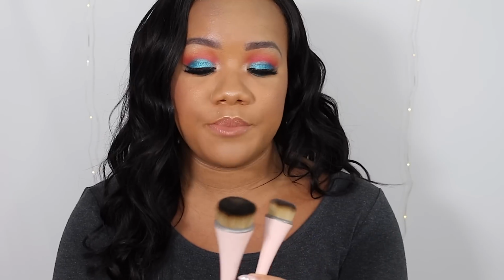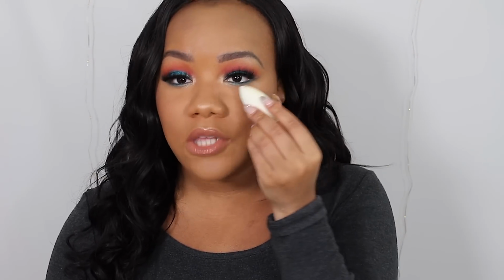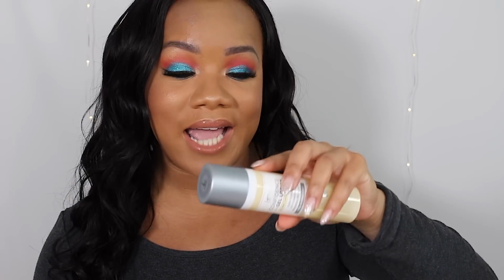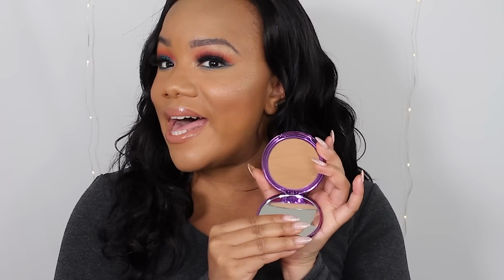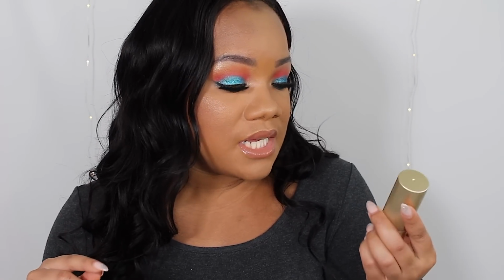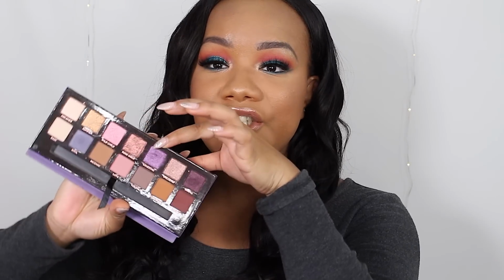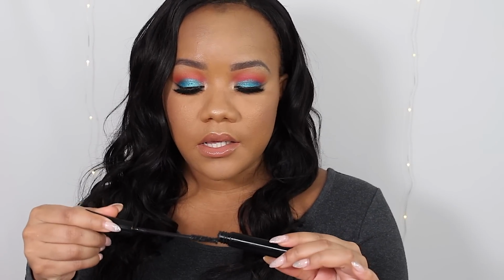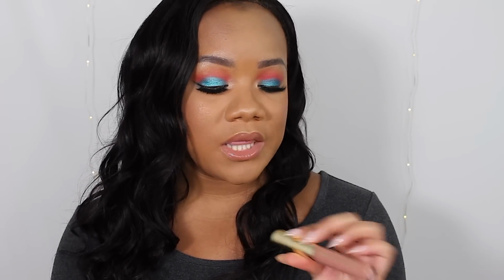HOT NEW MAKEUP! // FEBRUARY BEAUTY FAVORITES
Save 30% on your order using YVETTE30

**What I'm Wearing:
Eyes: Juvia's Place Masquerade 2 Palette
Lips: ColourpopXILoveSarahii Collection "Sueno De Coco" + Fenty Gloss Bomb
Foundation: Tarte Face Tape Foundation "49G"
Blush: Tarte Amazonian Clay Blush "Fiesty"

monthly beauty faves | February 2019 favorites